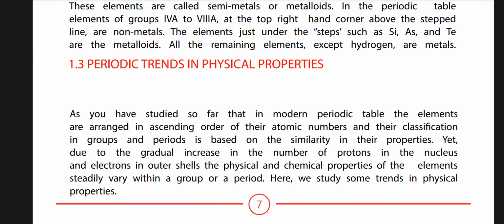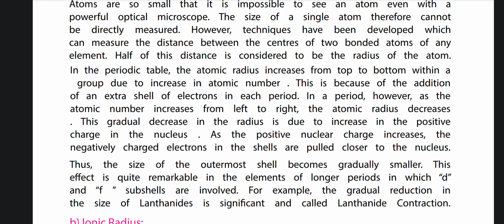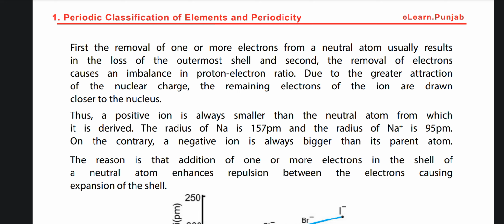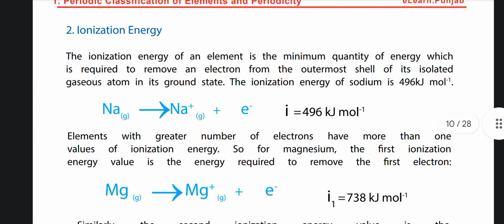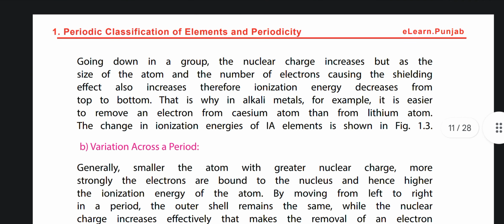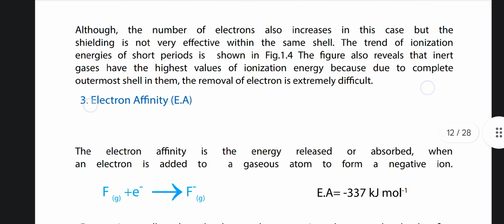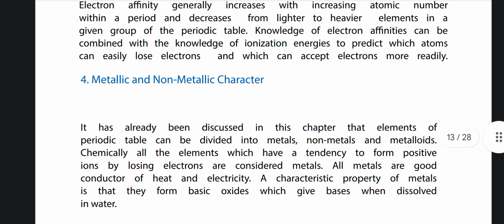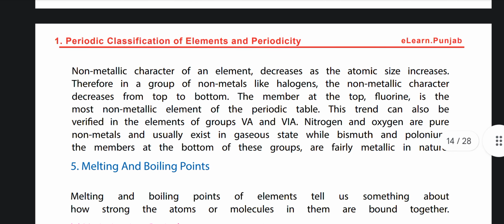1.3 Periodic Trends in Physical Properties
This is part 1 of the periodic trends.